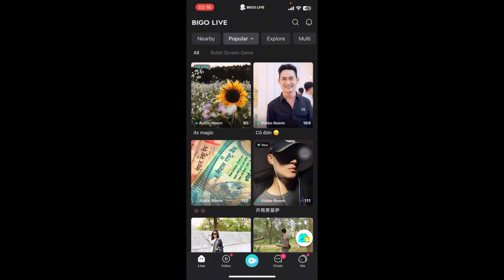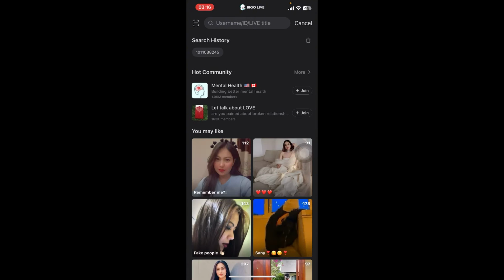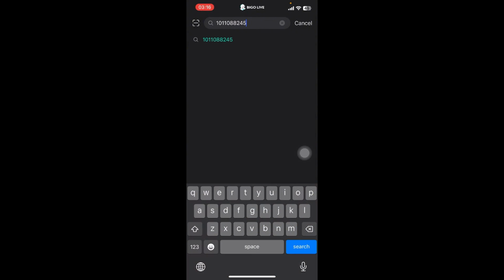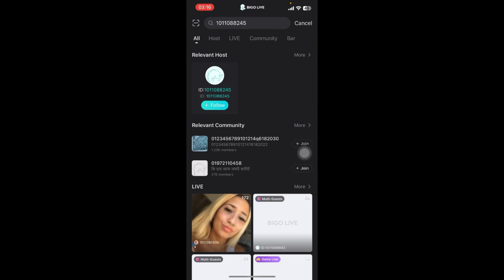How to Find Someone on Bigo Live (2024) | Search Someone on Bigo Live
Trying to locate a friend or favorite streamer on Bigo Live? Watch this video to learn how to use the search feature effectively to find anyone on the platform.